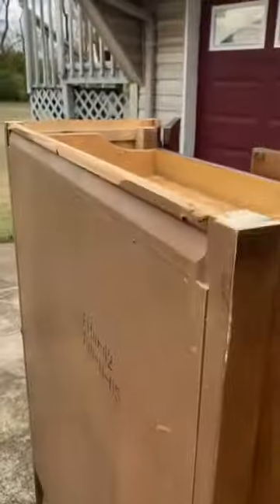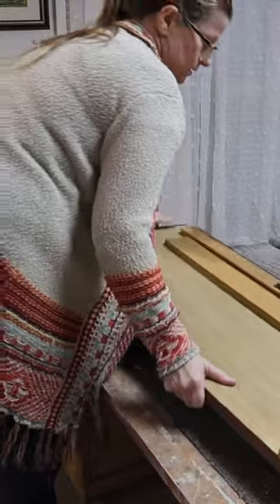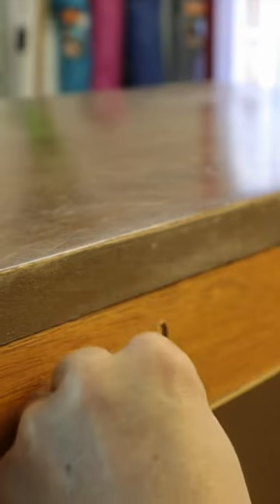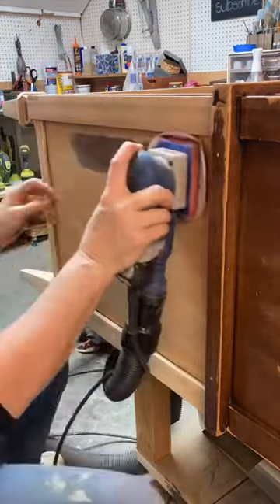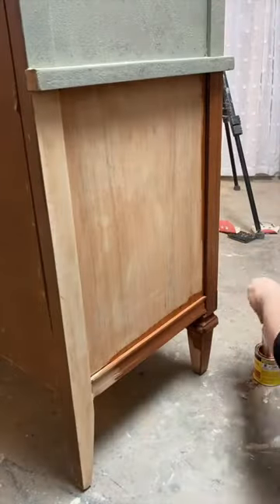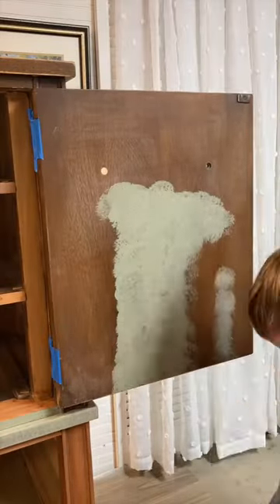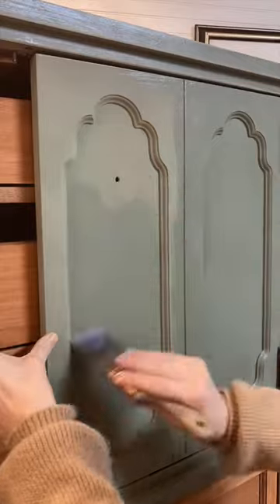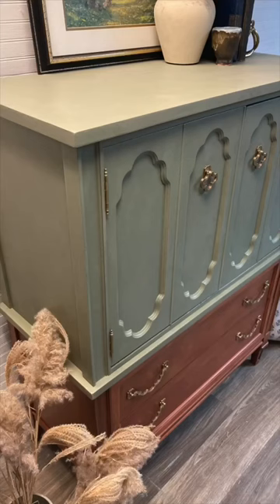Dramatic makeovers? This is for you xx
As promised here is the part 2 of the MCM Chest that had its top ripped off! The transformation is like night and day and I have a happy client as well! Bonus!